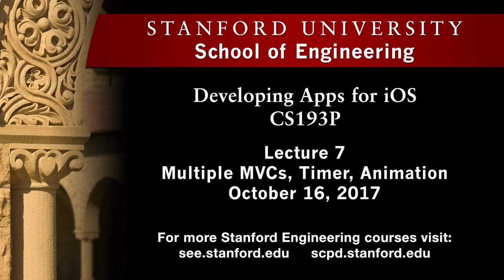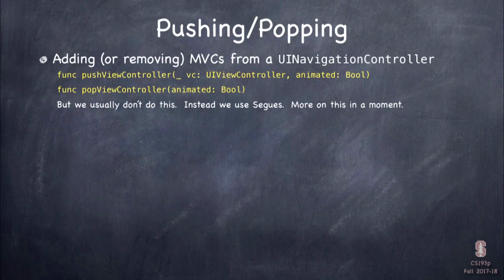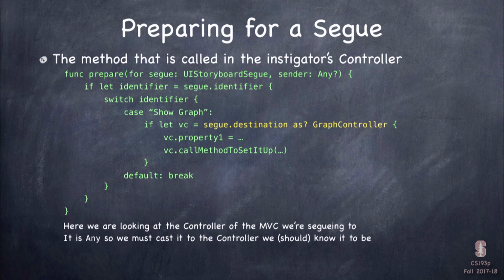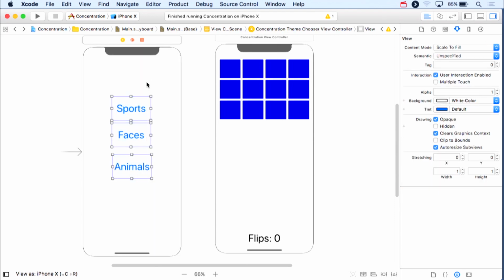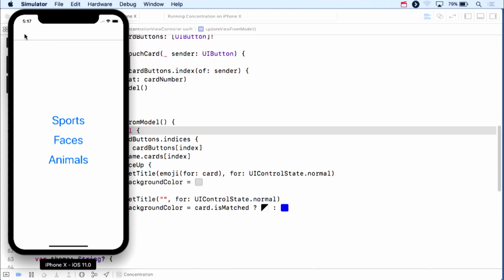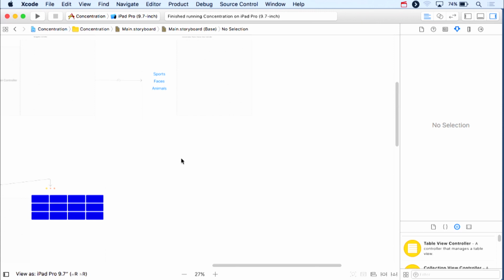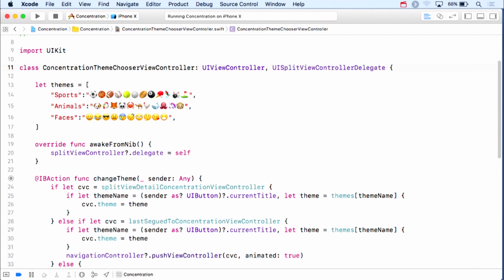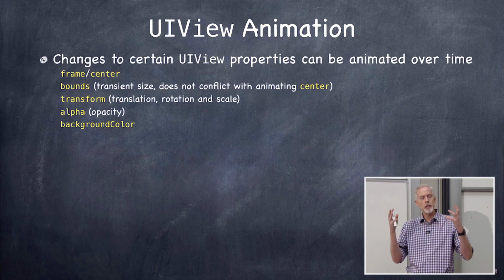7 Multiple MVCs, Timer, and Animation